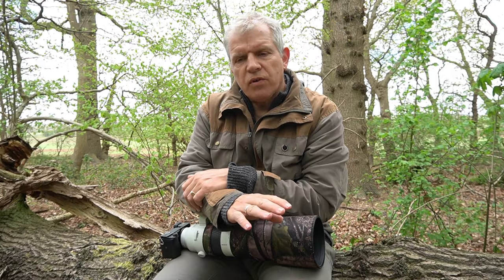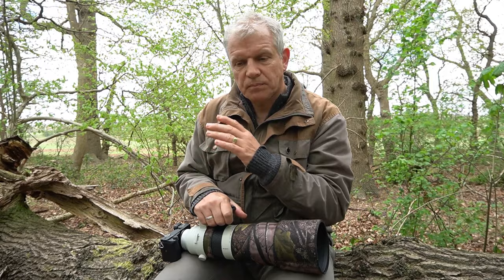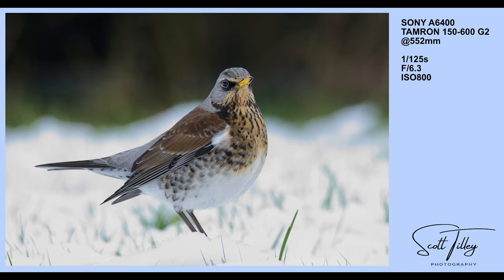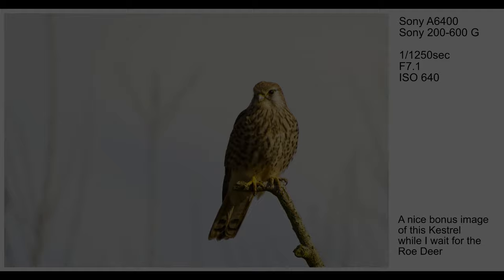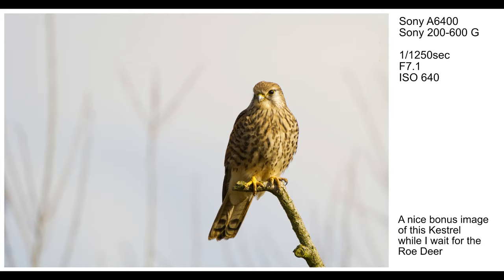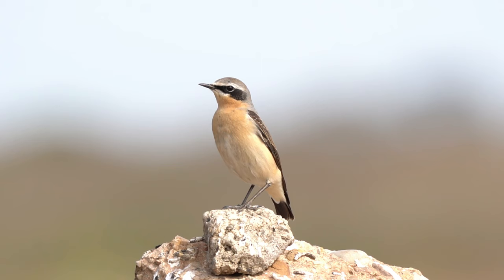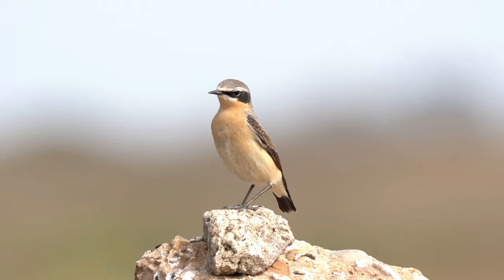The Best Mirrorless Wildlife Photography Camera - On a BUDGET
After taking delivery of my new Sony A6400 wildlife photography camera I reveal why I went for this camera. More importantly in this video I also try to redress the balance as the large photography corporations try to convince you that you simply must buy there flagship models to be able to participate in the fantastic hobby of wildlife photography. I would love to hear in the comments which cameras from all the manufacturers you use to take stunning wildlife images without taking out another mortgage!